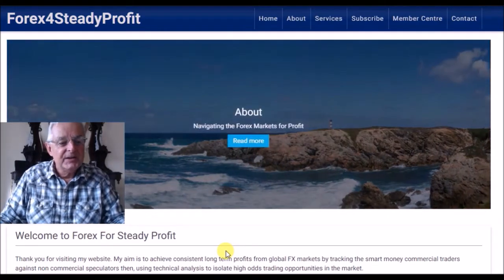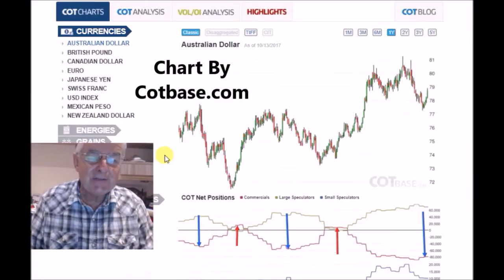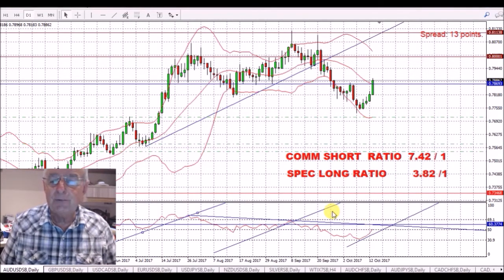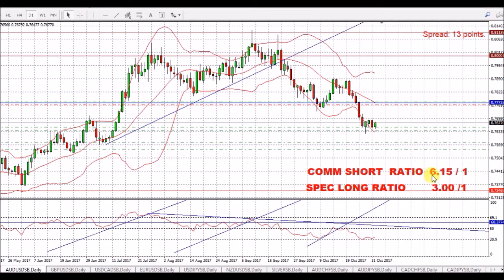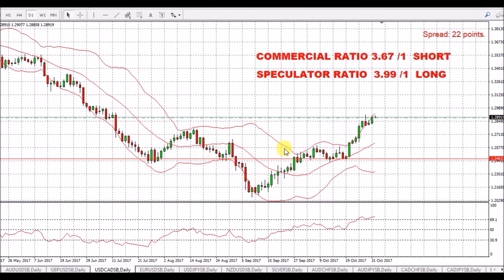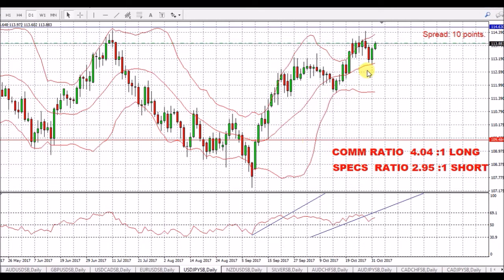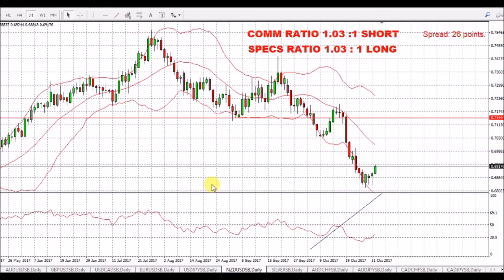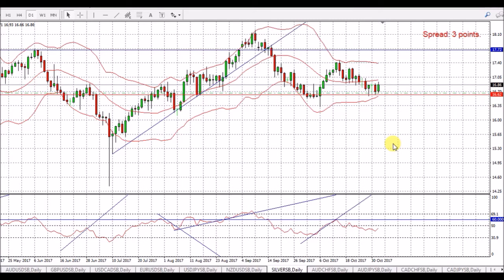Forex CFTC Based Fundamental & Technical Analysis, Daily Trading Strategies Live 1st Nov COT Report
Forex CFTC Based Fundamental & Technical Analysis, Daily Strategies Live 1st Nov COT Report